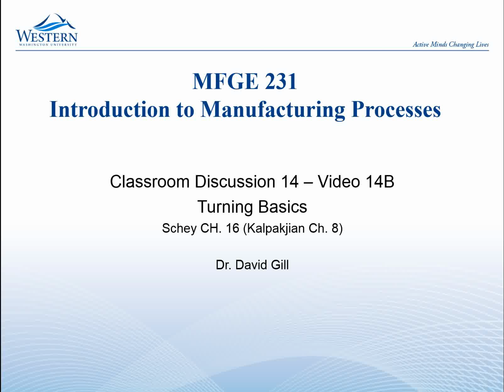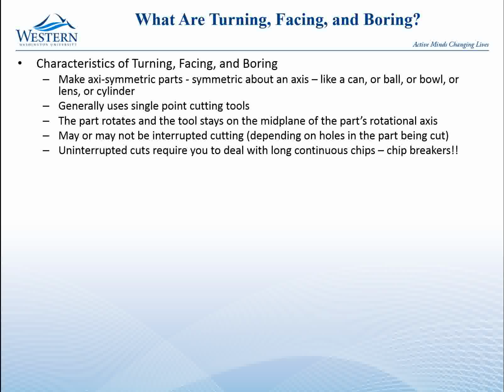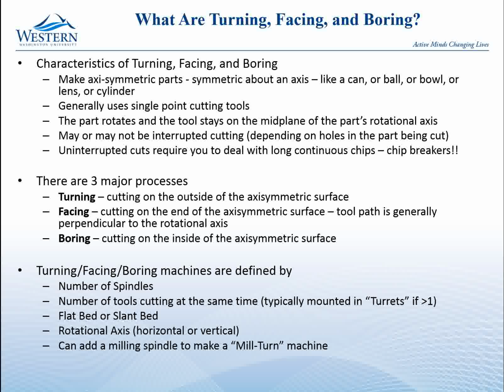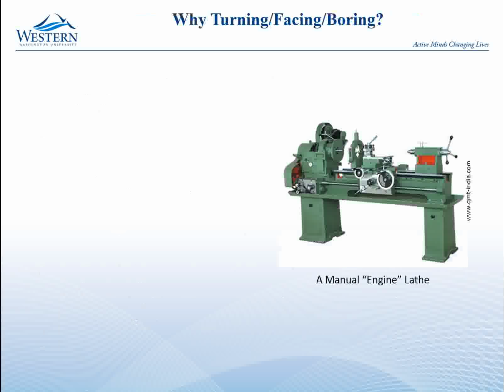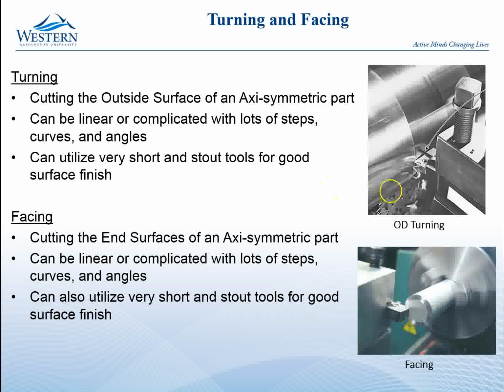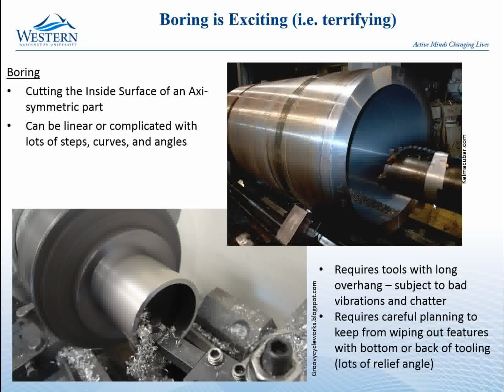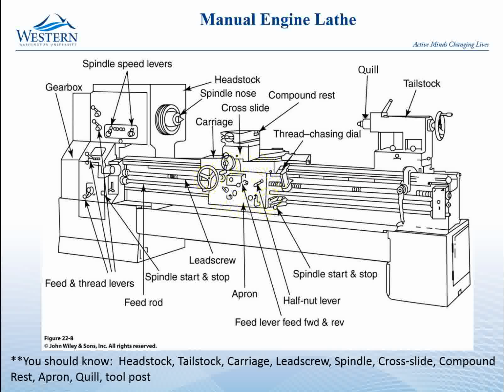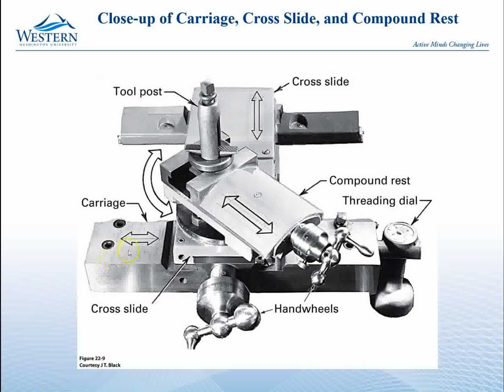Video14B MFGE231 Lathe & Turning Basics